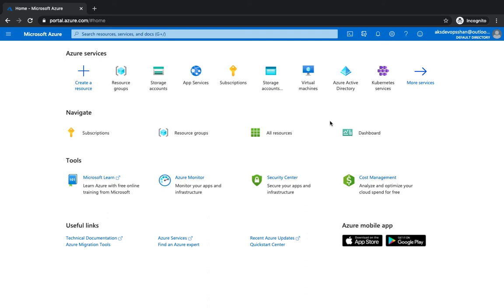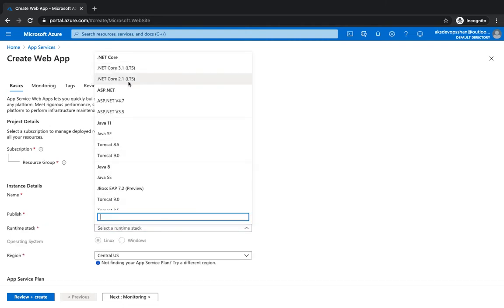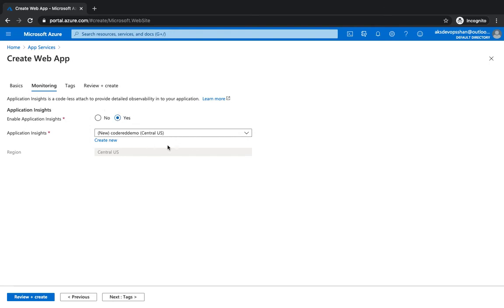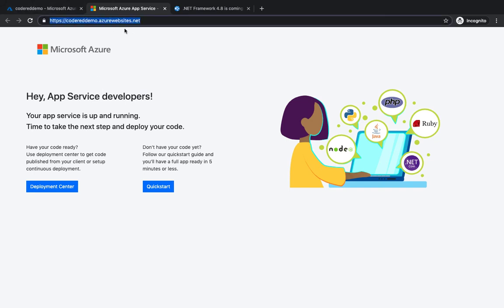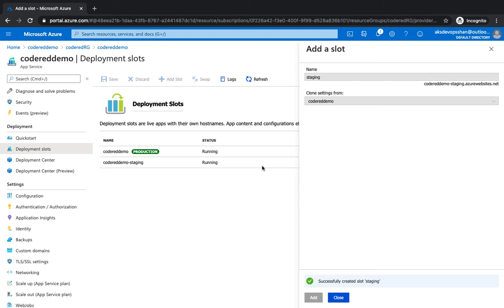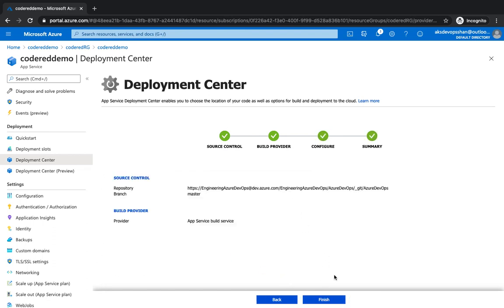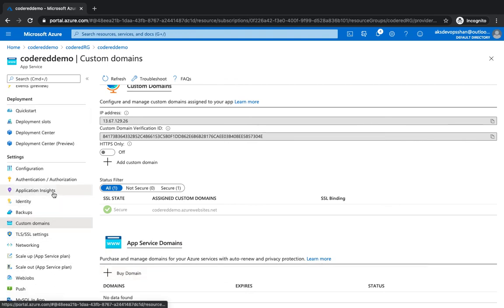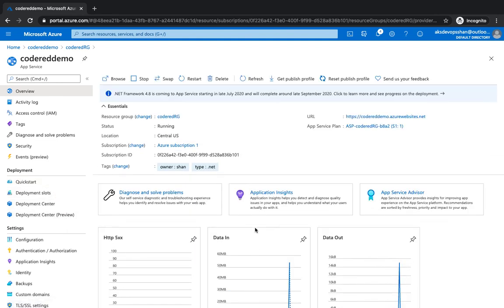Azure App Service (Web App) deployment (GUI)